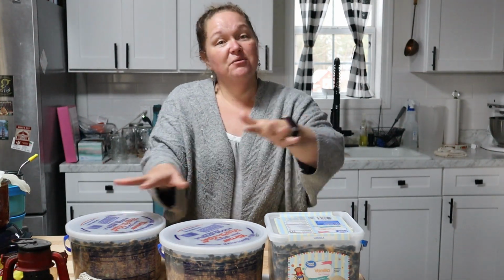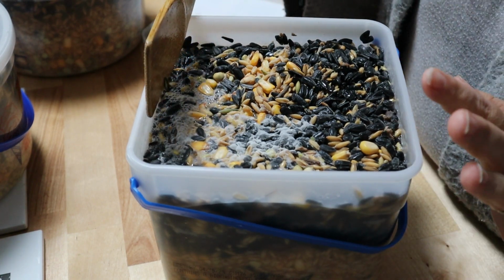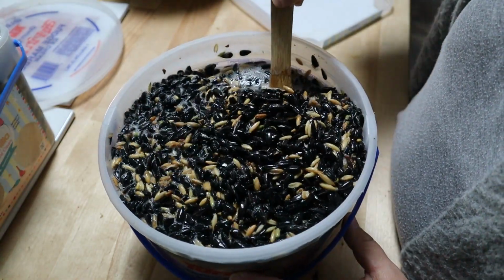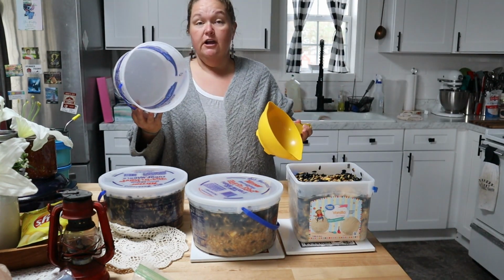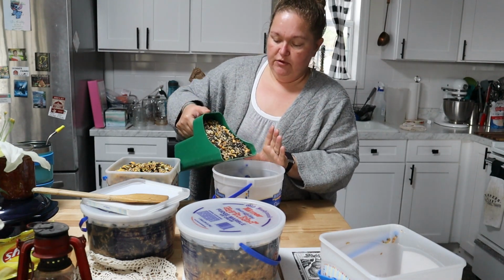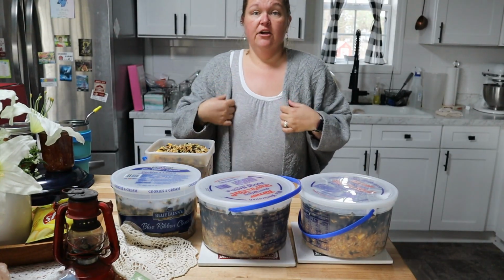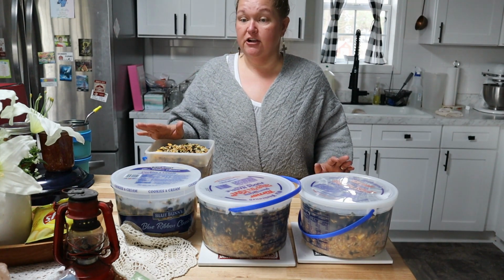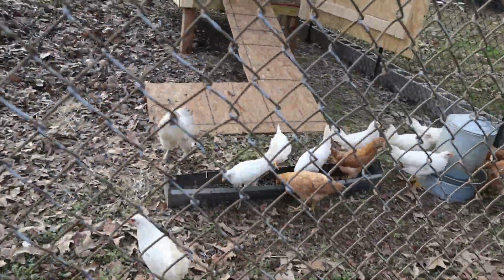Fermenting Our Own Chicken Feed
In today's video, we share our process of fermenting our homemade chicken feed.
If you missed that video, or need to reference it, here is the link to making our homemade chicken feed.

No minimum purchase requirements, no usage limits, available to all customers, can't combine with any other sales or discounts.